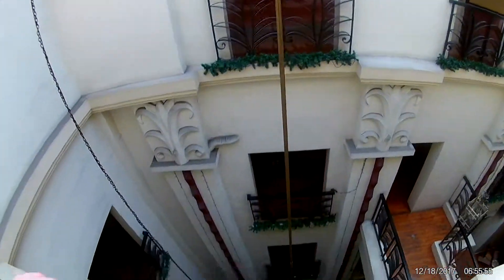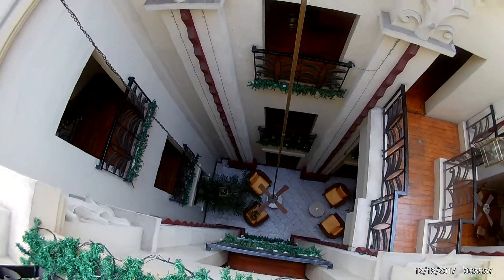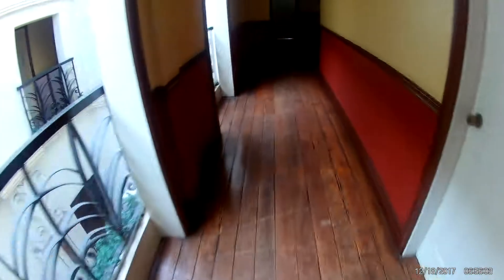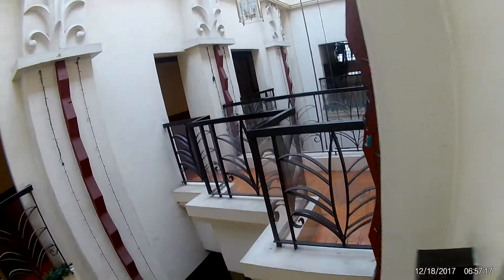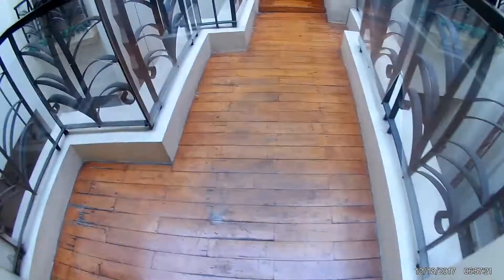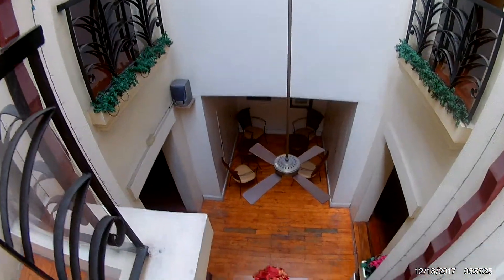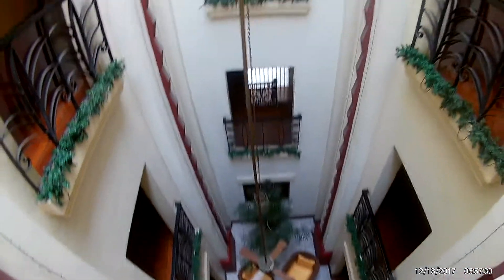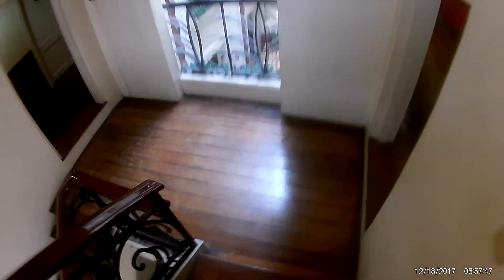exploring the Miramar Hotel Philippines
I stayed at this hotel and really loved the art deco design of it